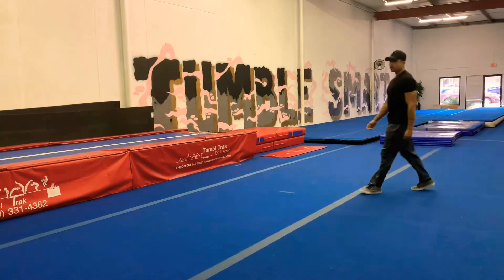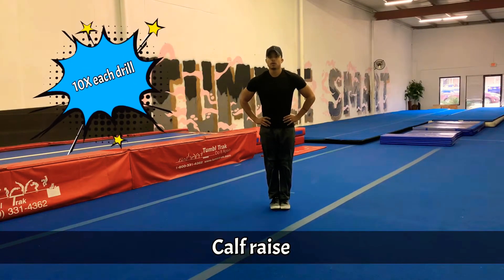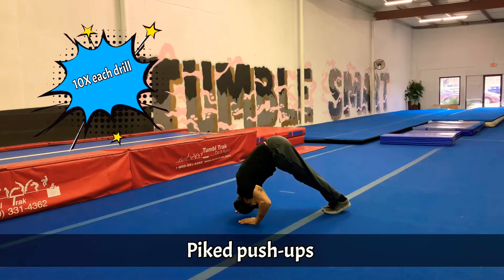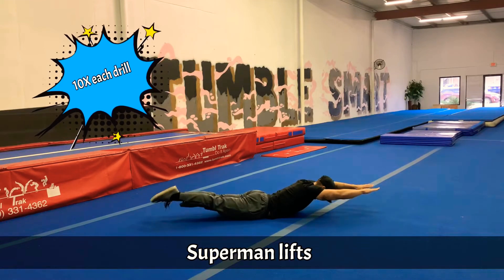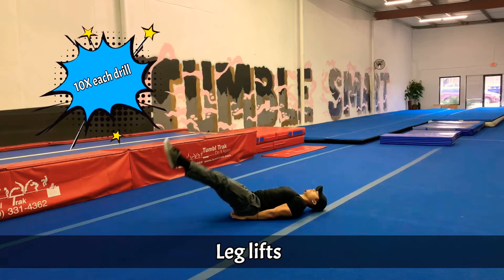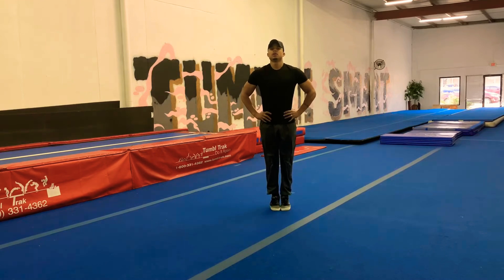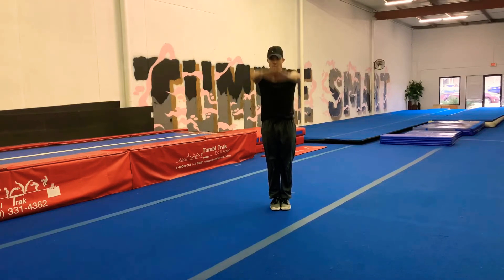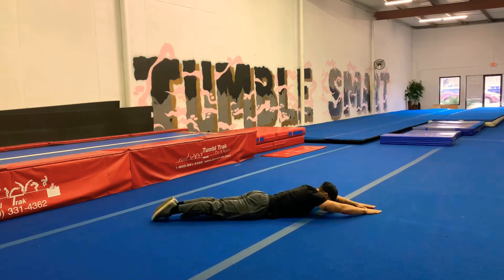Tumbling conditioning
Drills to build strength and power in tumbling. I help you to target all 3 areas of the body: legs, core and upper body. Enjoy!